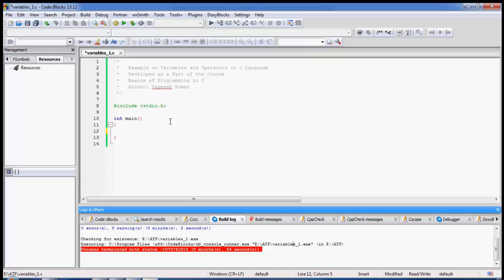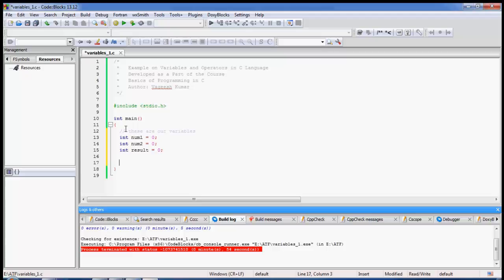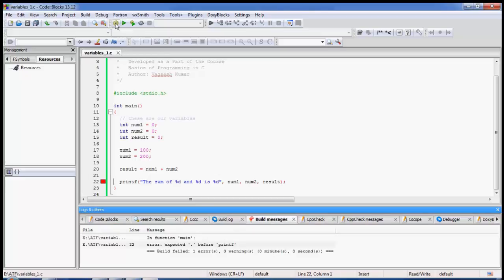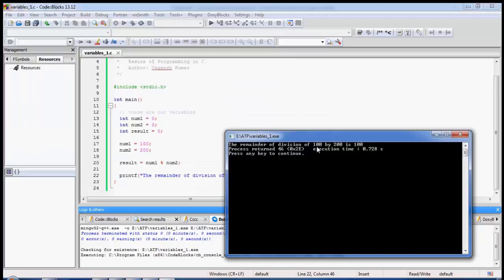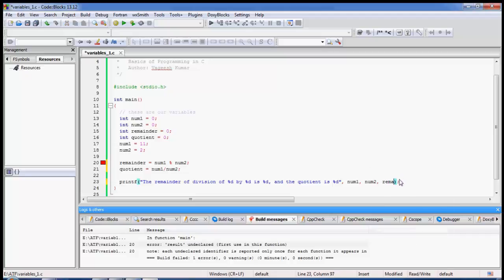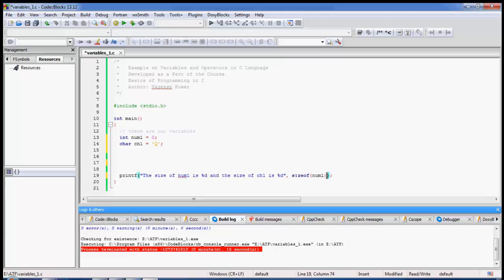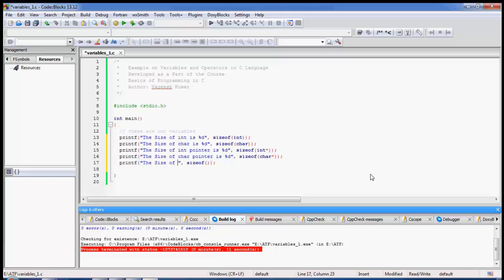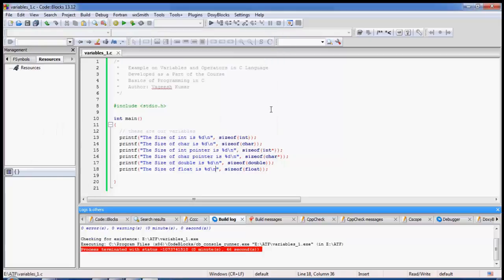16. | Practical for Variable & Operator | C Program with Basics | - C Language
C LANGUAGE
BASICS OF PROGRAMMING IN C language
PRACTICAL FOR USING VARIABLE AND OPERATOR

First Program in the C language,
Program containing variable  and operator,
How to start with the C Program,
A Program to add two integer,
Modulus operator,